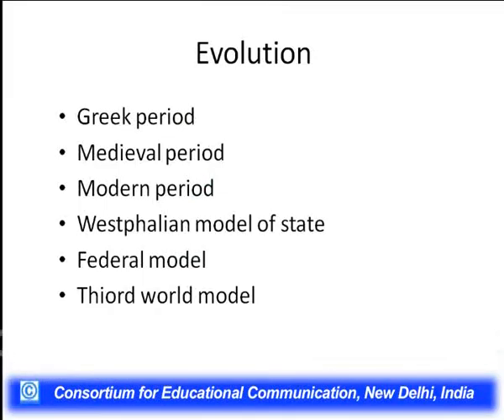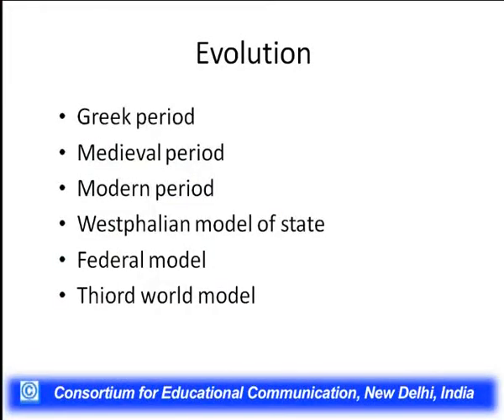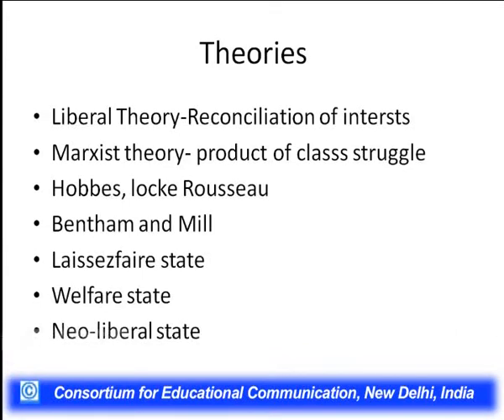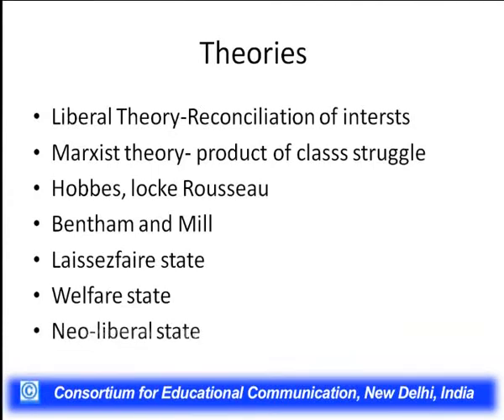Debates on state in Comparative Politics - I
This Lecture talks about Debates on state in Comparative Politics - I